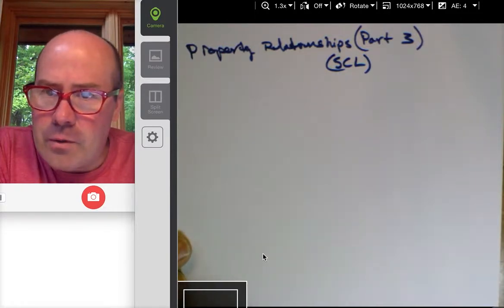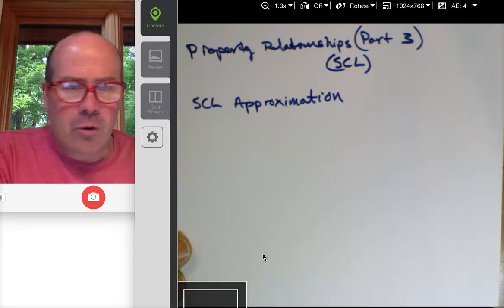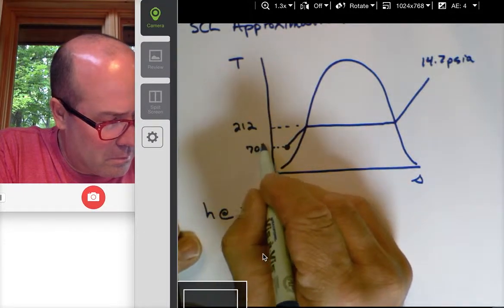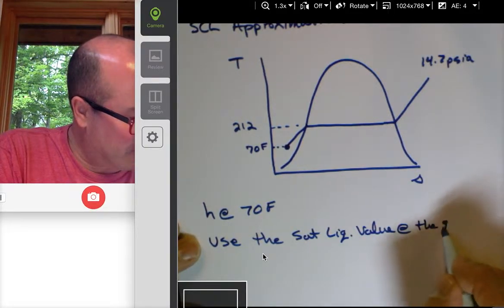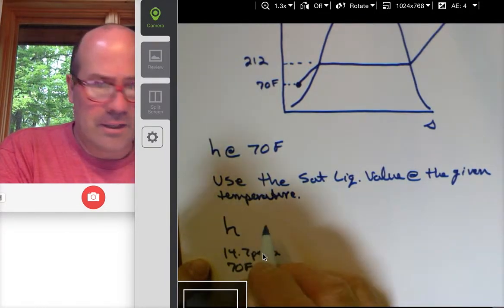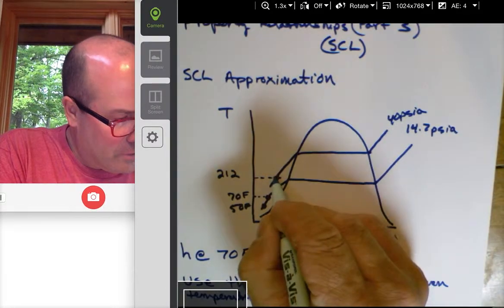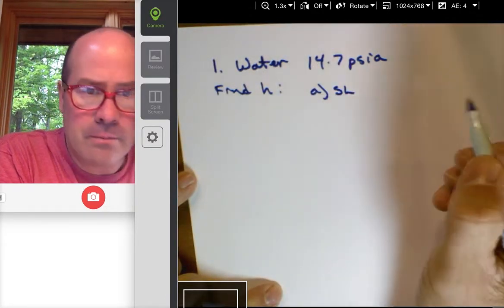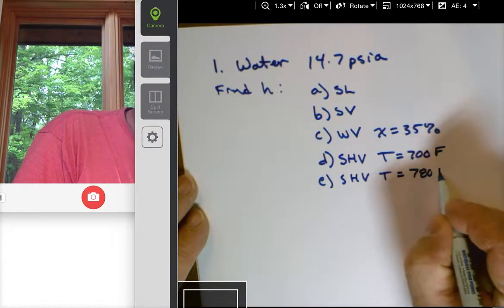prop relation part 3